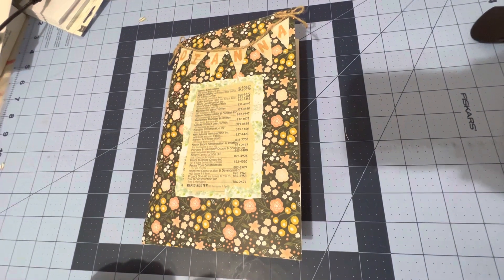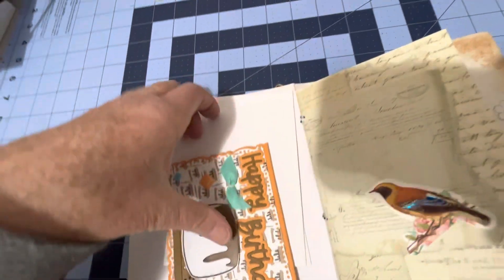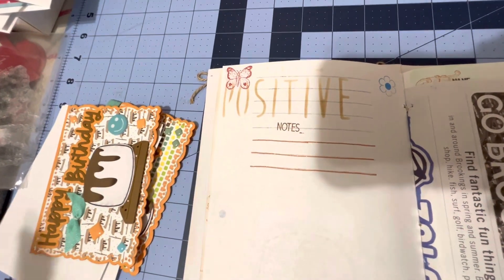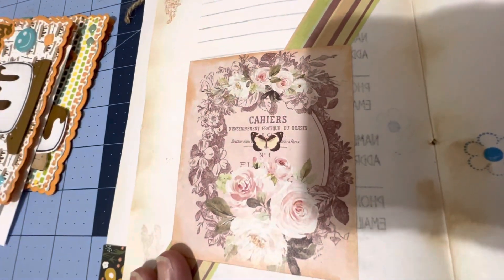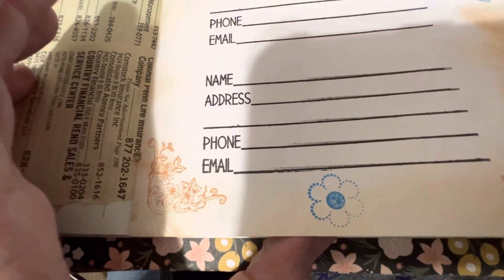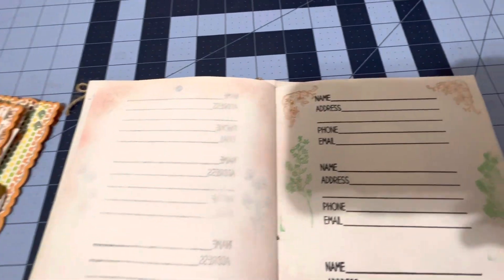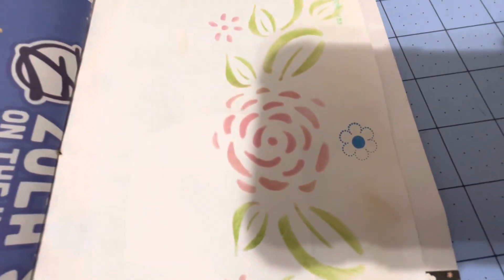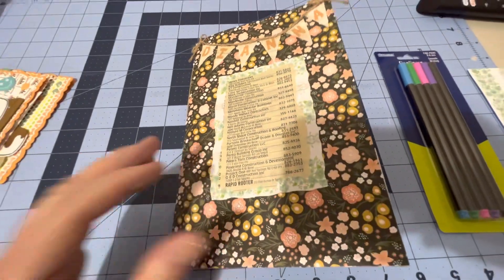Junk journal address book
This is a junk journal that I made into a address book.